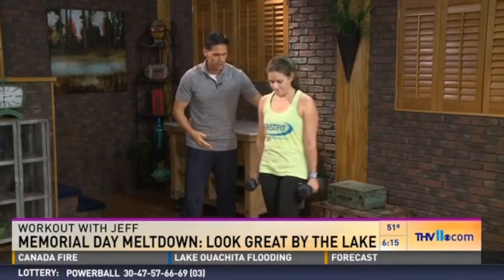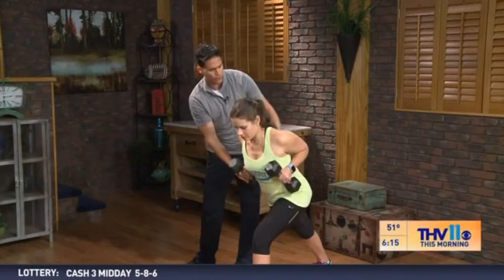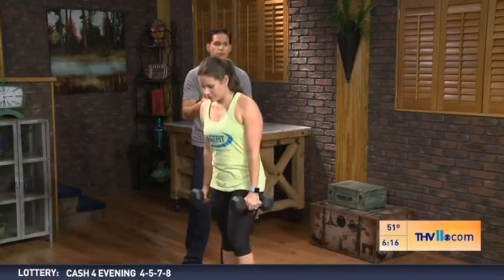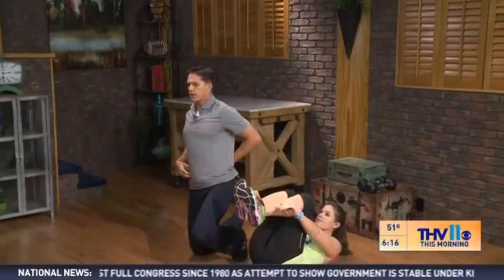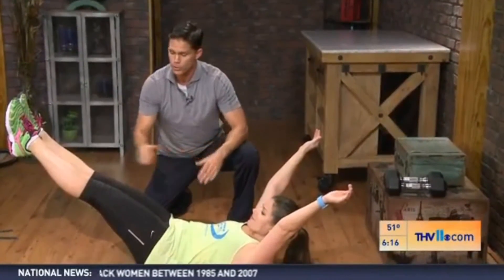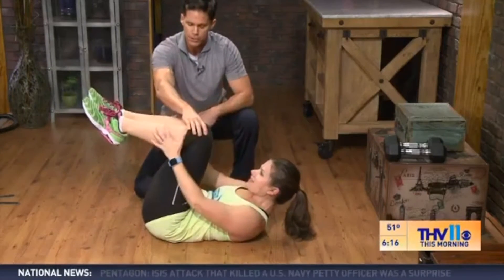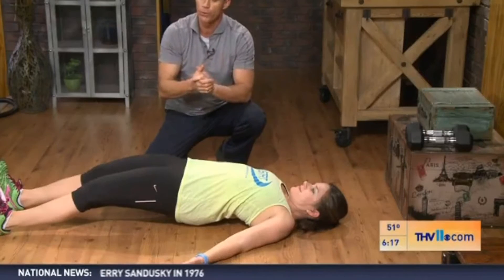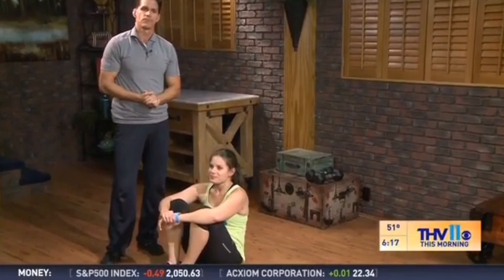THV 11 Memorial Day Meltdown